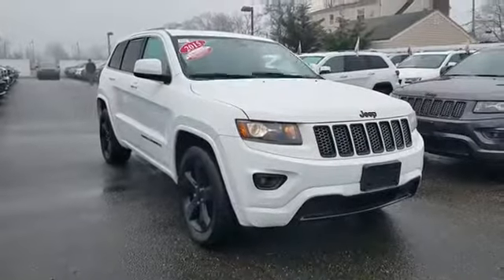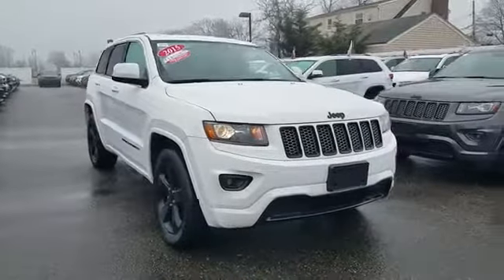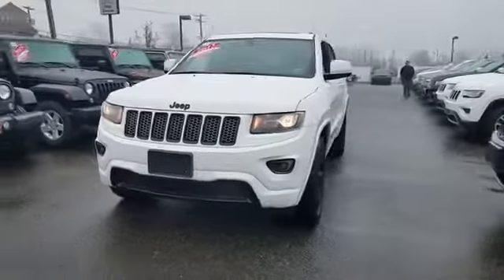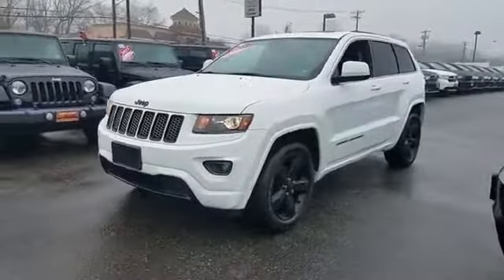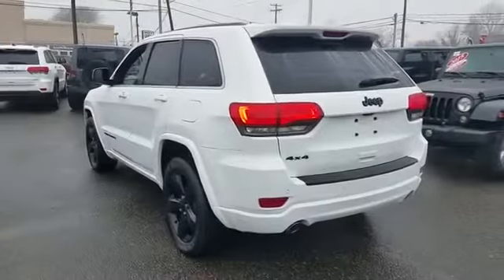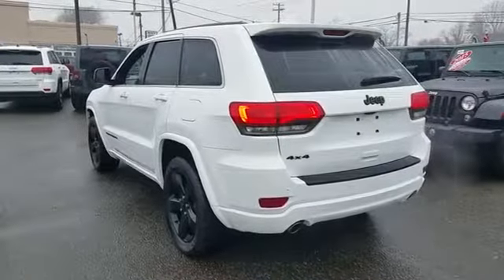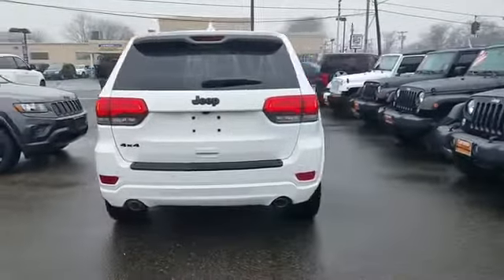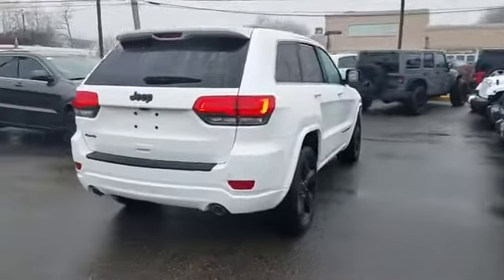2015 Jeep Grand Cherokee Altitude Lindenhurst, Massapequa, Babylon, Bayshore, Merrick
2015 Jeep Grand Cherokee Altitude Lindenhurst, Massapequa, Babylon, Bayshore, Merrick